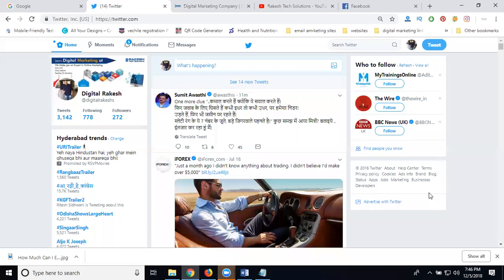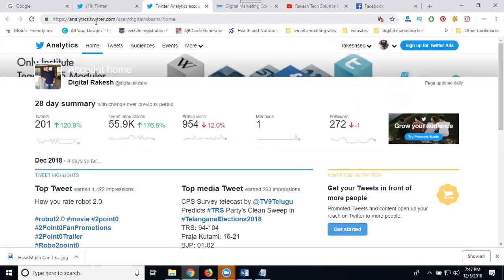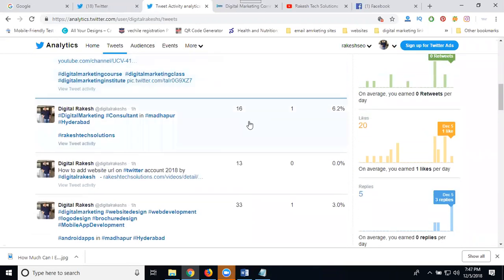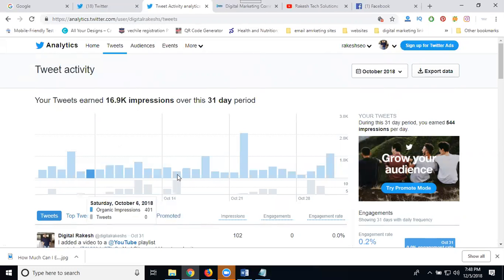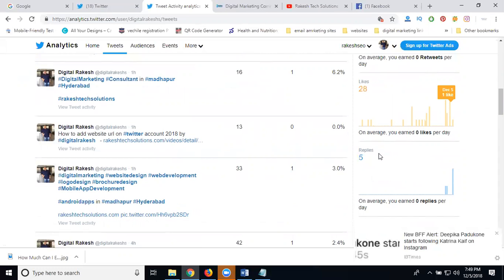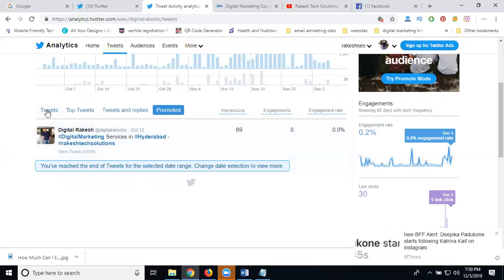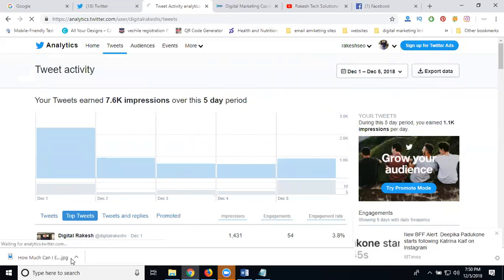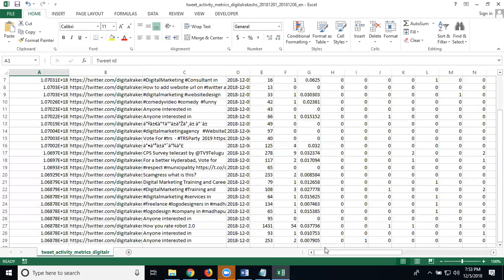How to check your twitter activity 2018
DigitalMarketing - Learn this video How to check your twitteractivity 2018 tutorials by digitalrakesh